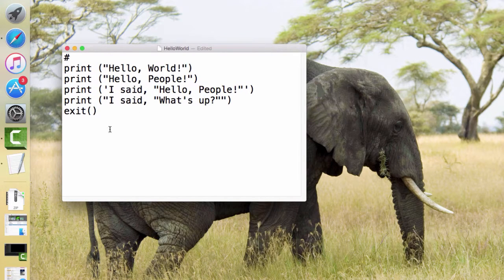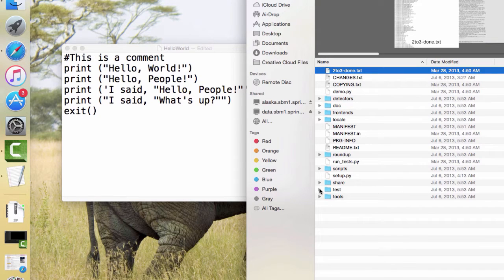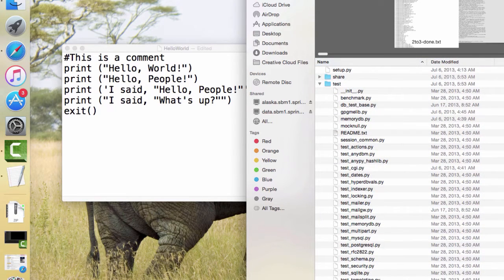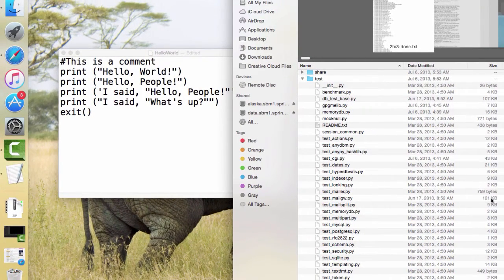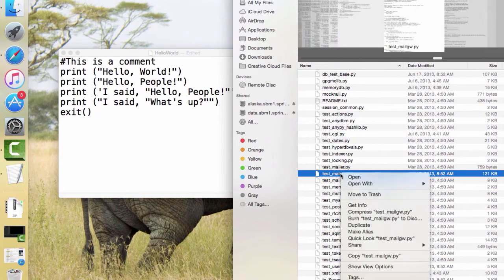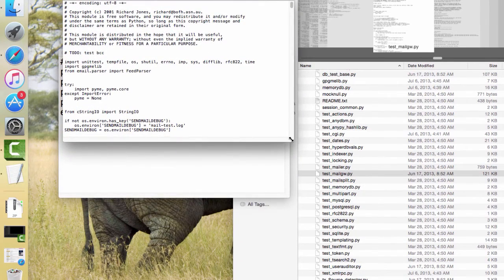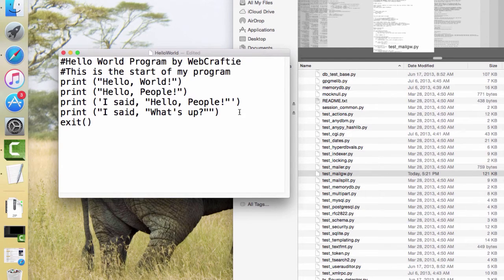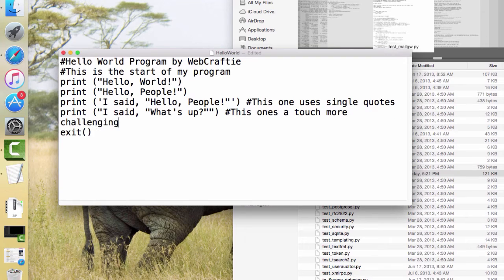Using Comments in Python